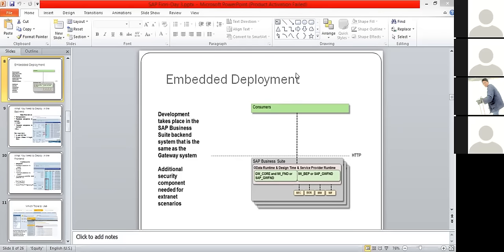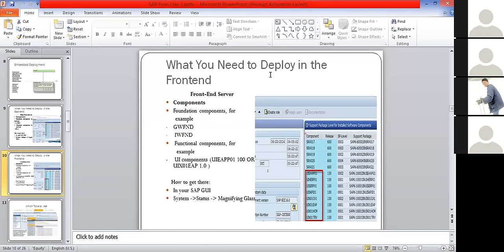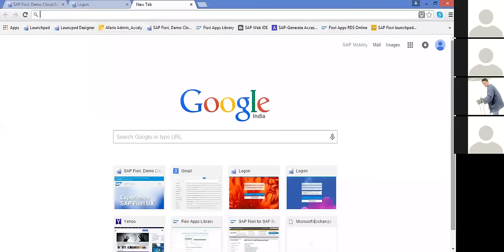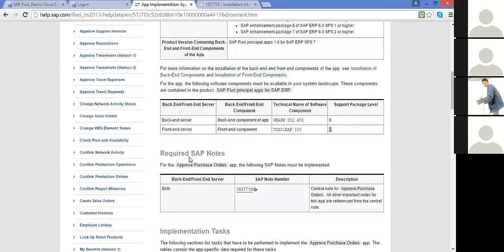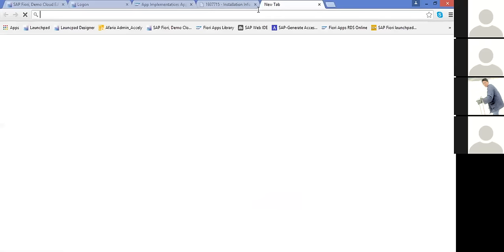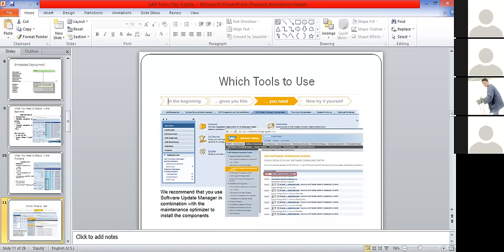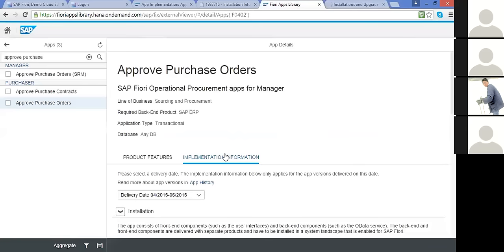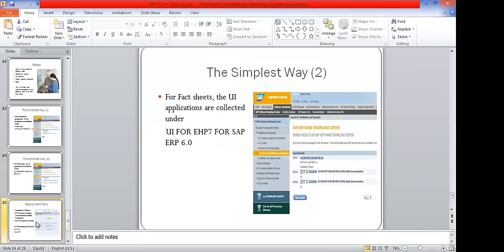SAP Fiori Training Video Tutorials | SAP Fiori Videos Part 1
SAP FIORI TRAINING VIDEOS

We provide all modules Training videos for self learning purpose